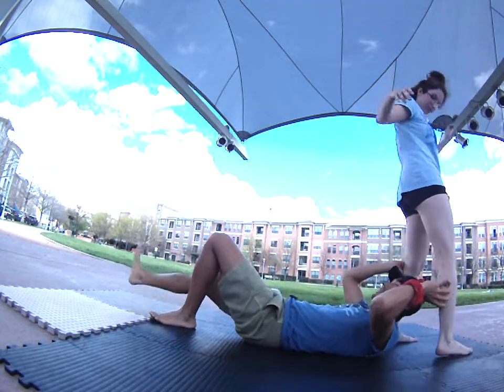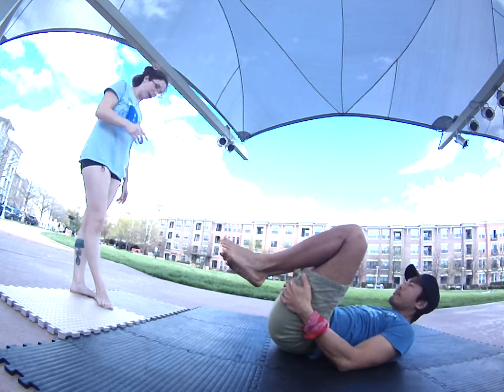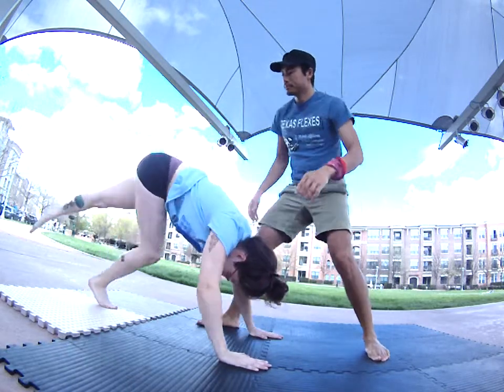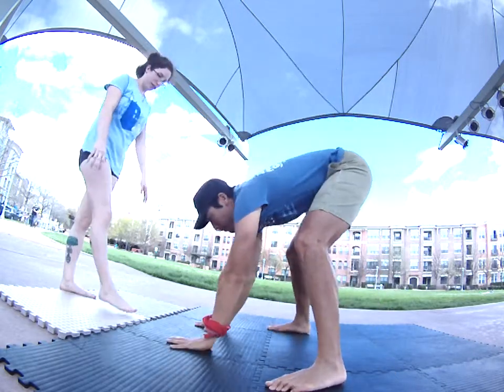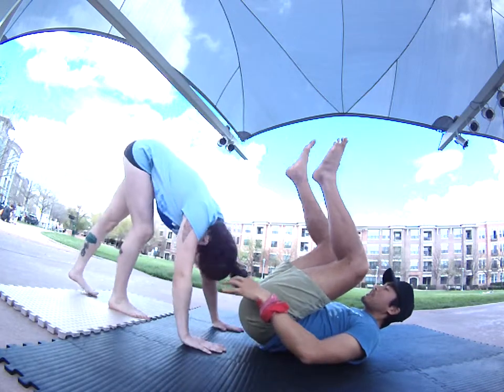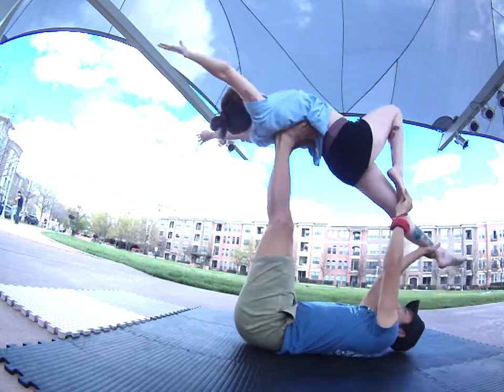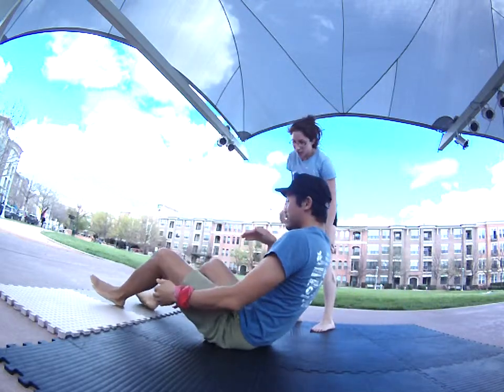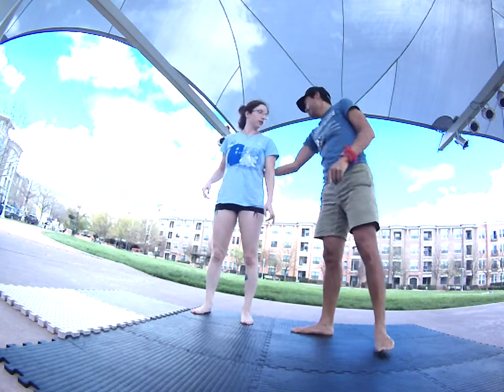How to AcroYoga Handstand Walkover to Whale